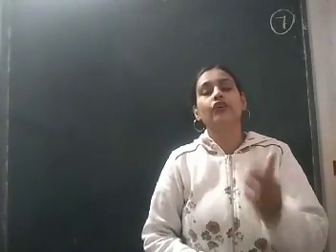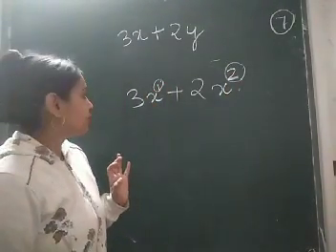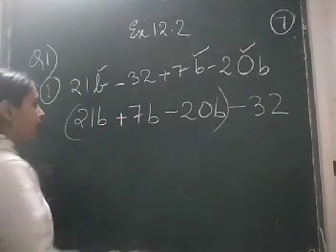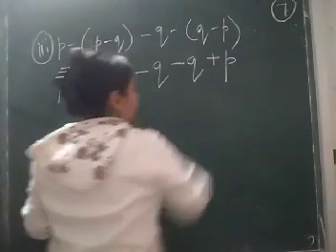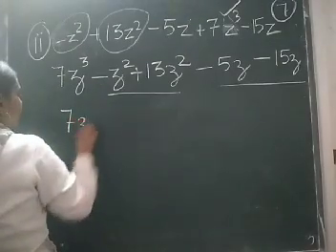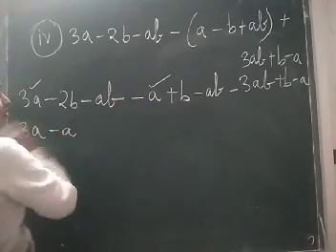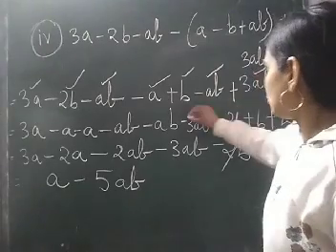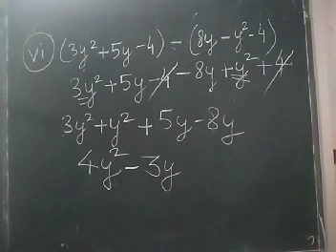Class 7: Ex12.2- Q1